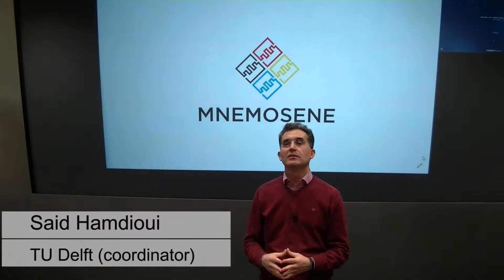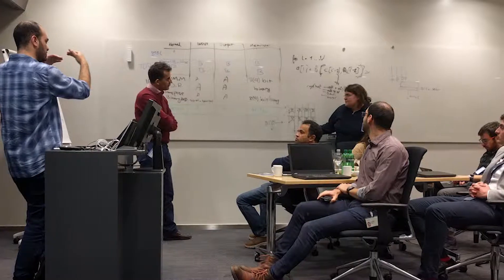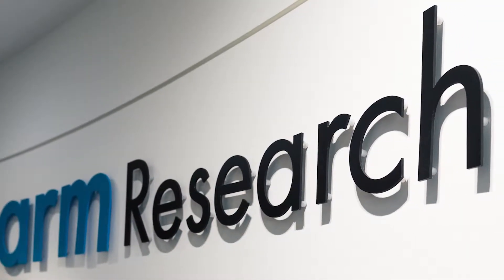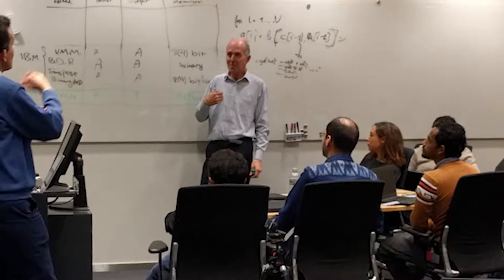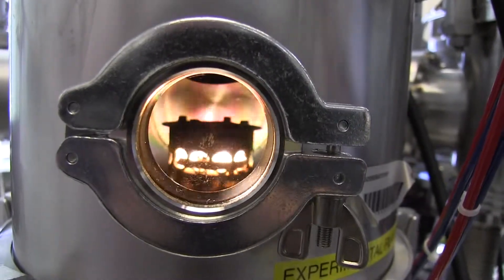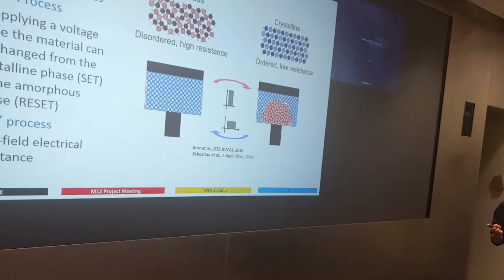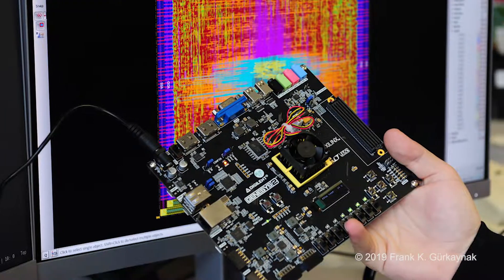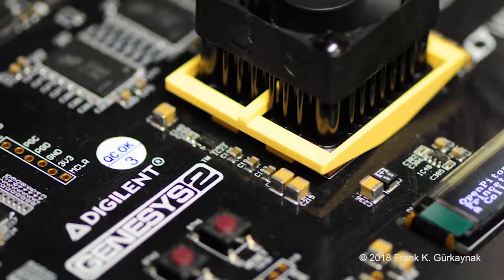H2020 MNEMOSENE Project Introduction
The MNEMOSENE project aims at demonstrating a new computation-in-memory (CIM) computer architecture based on resistive devices, together with its required programming flow and interface. MNEMOSENE targets advanced explorative technology development at TRL 2 (technology concept formulation) and TRL3 (experimental proof-of-concept) and represents a first step towards the development of a fully operational CIM based computer. The consortium is comprised of highly experienced research and industry partners throughout Europe.

MNEMOSENE has received funding from the European Union’s Horizon 2020 Research and Innovation Programme under grant agreement No 780215.